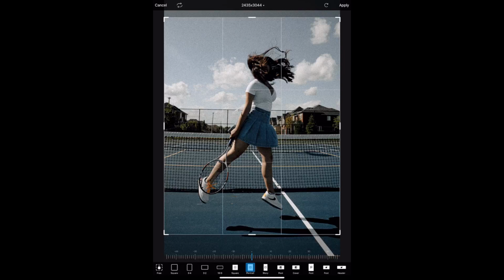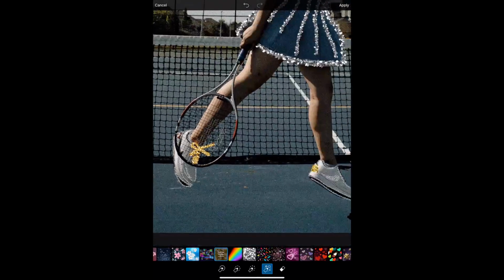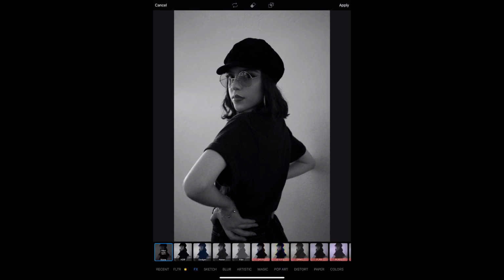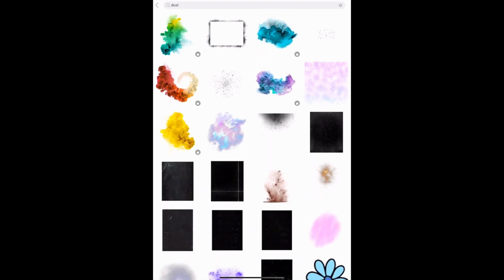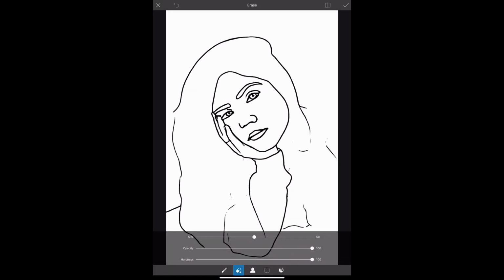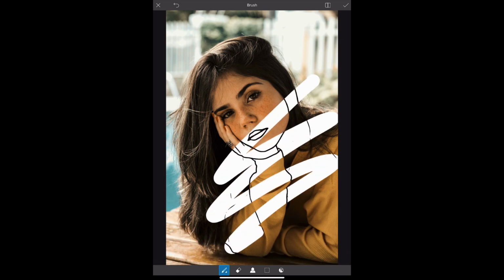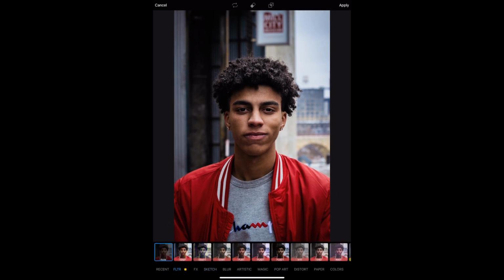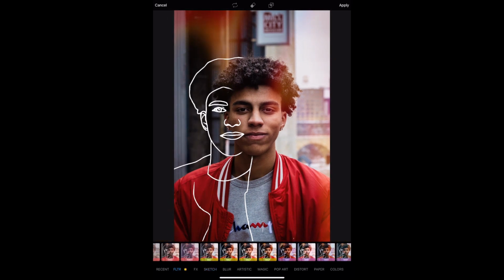5 PicsArt outline editing tricks | PicsArt Tutorial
Who knew outlines was such a cool editing technique 🤯🔥 In this PicsArt Live editing tutorial, we’ll teach you how to create 5 outline edits to level up your social game! SPOILER: It’s way easier than you think 🙌